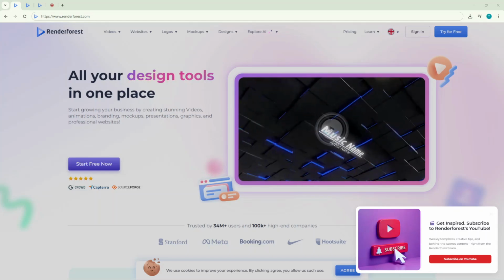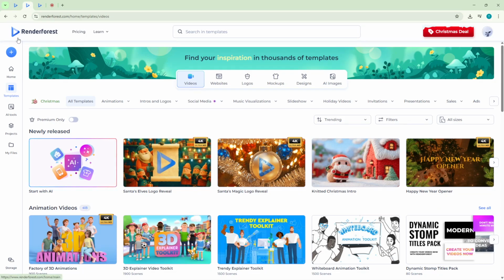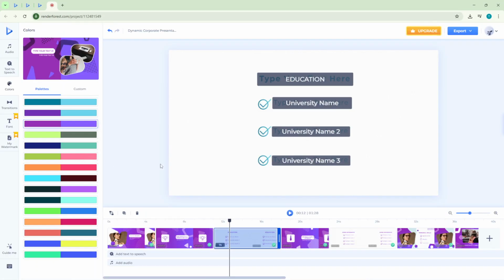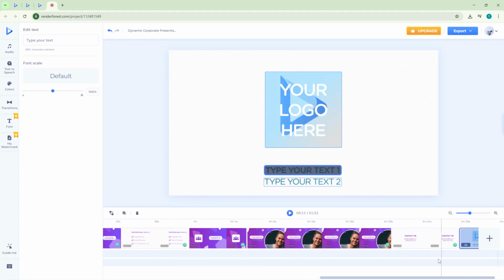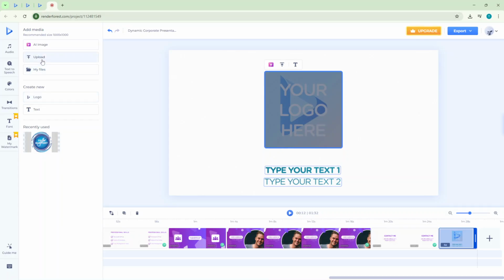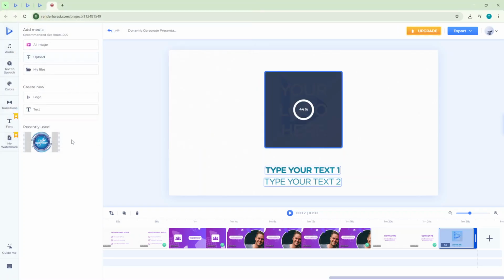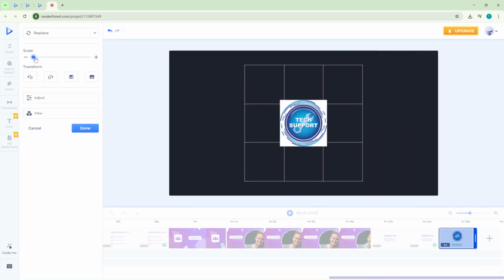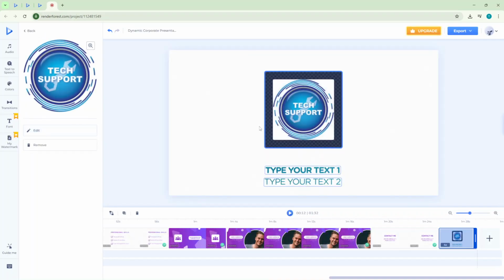How To Add A Logo In My Video Through Renderforest (Working 2026)